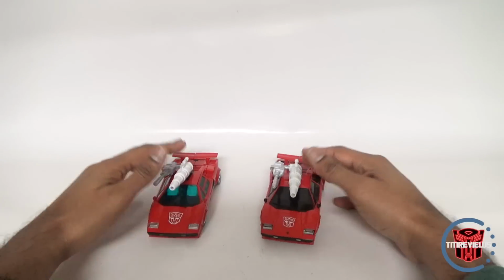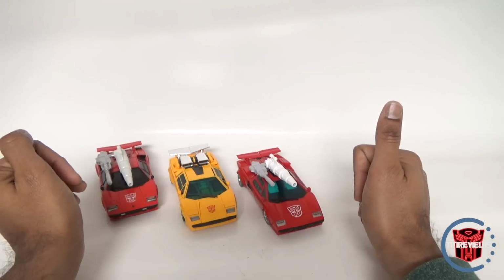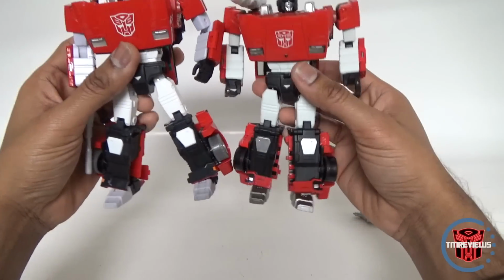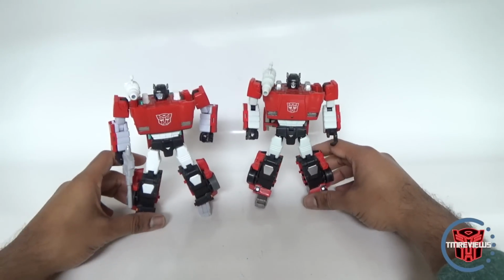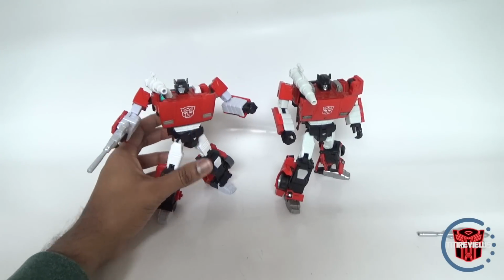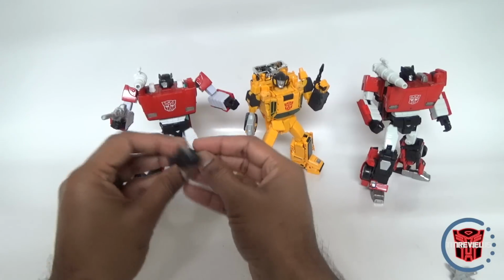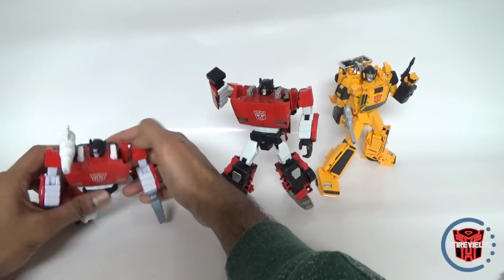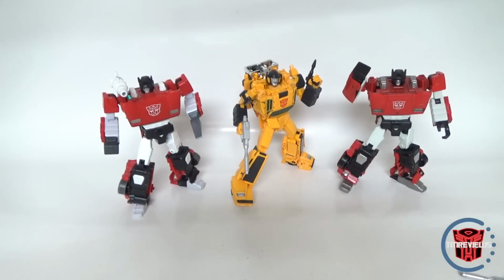Takara Tomy MP-12+ Lambor (Anime Sideswipe)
Review of Takara Tomy MP-12+ Lambor (Anime Sideswipe).  All music is provided with free license from YouTube. Check out bababobo's ebay store for this and other transformers figures Check out my facebook page for more content and giveaways